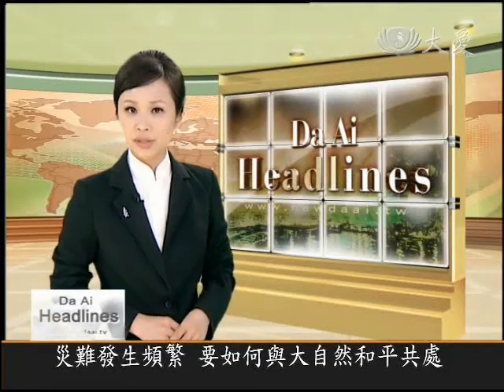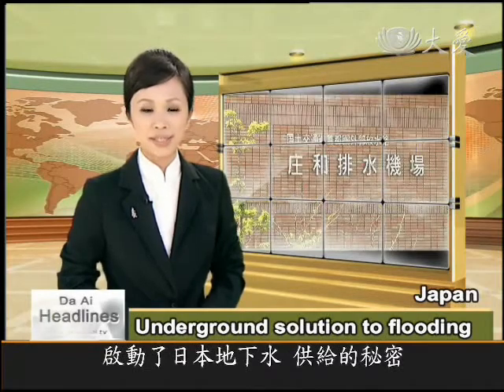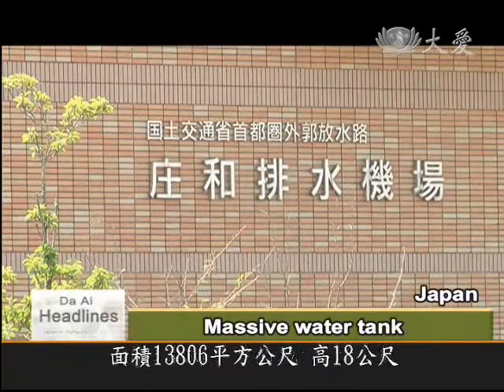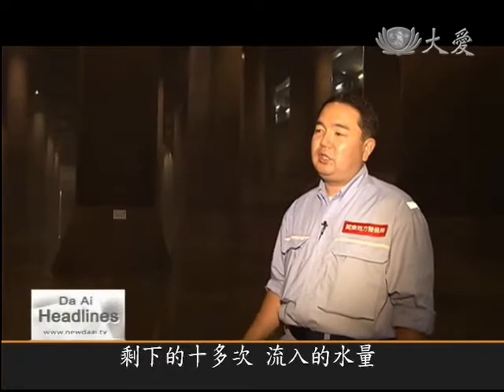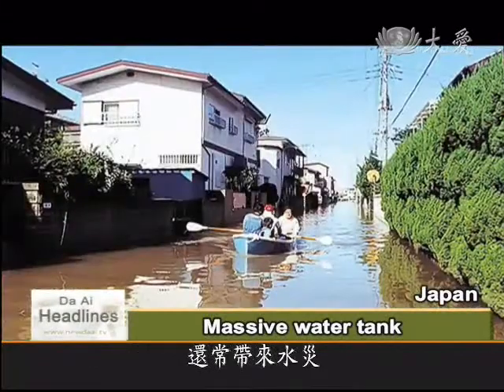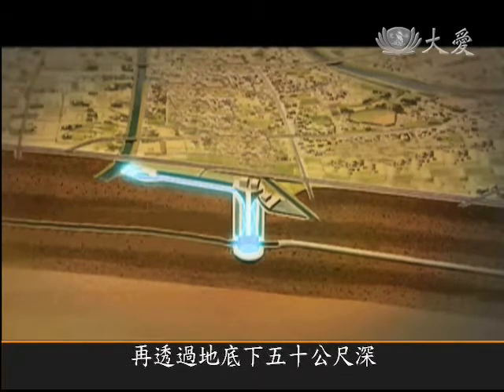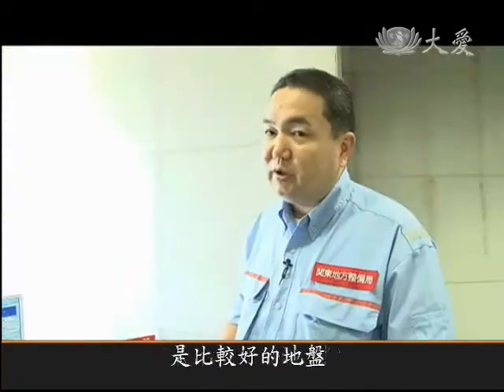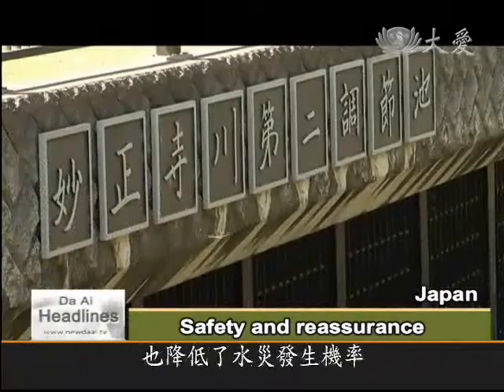DaAiTV_DaAi Headlines_20101005_Underground soution to fooding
Given the increasing frequency of natura disasters, how to ive in harmony with nature has become an urgent goba agenda. With that in mind, starting today we begin a new series of features from Japan, going on a subterranean voyage of discovery, to unock the secrets of Japan's underground water suppy. In Saitama Prefecture on the outskirts of Tokyo, 50 meters under the highway, there is a 6.3km ong man-made underground channe, the biggest in the word. After 14 years of construction, the entire system can hod 670,000 cubic meters of water. In the first of our reports from Japan, we find out how the waterway has effectivey soved the probem of fooding in the area.

--- Massive water tank ---
Huge piars reach up to the ta ceiing in this cathedra-ike chamber.

This is the pressure adjusting water tank in Japan's Saitama Prefecture. With an area of 13,806 square meters, and 18m high, the huge cistern is to temporariy store overfow water before reeasing it into the Edo River.

Water Reuse Center, Araki Shigeru: "This faciity has been used 56 times. 38 times the water was discharged into the Edo River. The other ten times, the water fow didn't reach the required eve to start the redirection process, which is 670,000."

In the past, overfow from the Edo River woud accumuate in the ow-ying Naka and Ayase River basin. With urbanization, the spraw of buidings, roads, and other concrete structures created a barrier, that forced water to run over roads to get to the river. As we as putting pressure on ow-ying rivers, the basin area frequenty suffered foods.

Water Reuse Center, Araki Shigeru: "We coud buit a discharge channe on the surface, but to do that, if it had to go through residentia areas, we woud have to reposes the and, and if we wanted to buid new housing, it woud take more time."

--- Underground answer to fooding ---
The high-price of and made that idea unfeasibe, so engineers ooked underground for an answer.
The system uses between 2-5 huge water storage banks, to hod overfow from the Naka and Ayase Rivers. The water then fows down a 6.3km ong connecting discharge tunne 50m underground.  As water pressure rises, it is reeased from the first bank into the pressure adjusting tank. When the water rises to the discharge eve, it is reeased into the Edo River at a rate of up to 200 cubic meters a second.

But does the underground drain destabiize the ground up above?

Water Reuse Center, Araki Shigeru: "This subterranean eve is reativey ancient, and makes a good foundation. Digging underneath it is safer, so we decided to make the depth 50 meters."

--- Safety and reassurance ---
The underground channe takes the pressure off swoen rivers by temporariy storing the water, or directy discharging it into a bigger river. On the ground, what are normay parks and sports grounds can be turned into food retention poos, to soak up excess water if needed. The system recaims food-prone and for the city, and reduces the risk of fooding, giving residents a deeper sense of security.